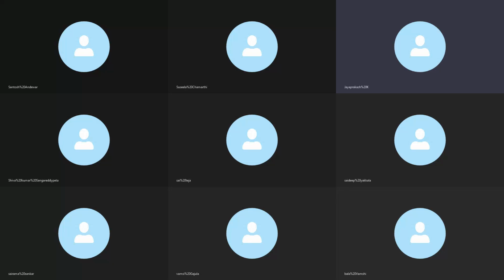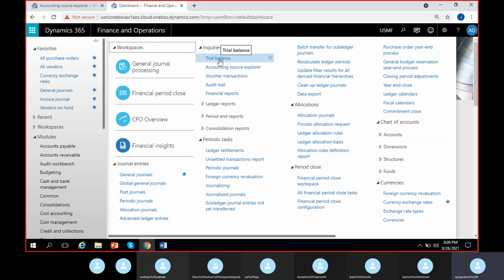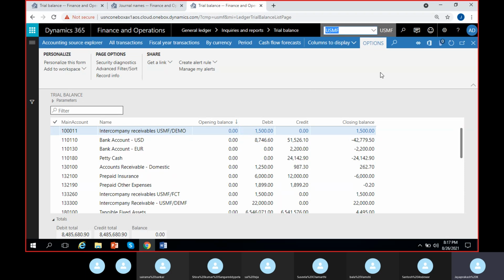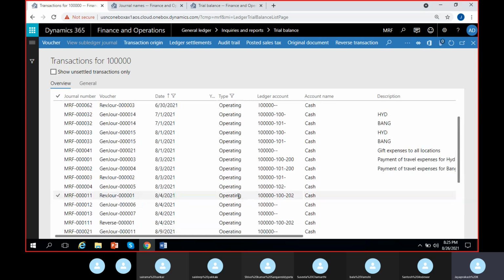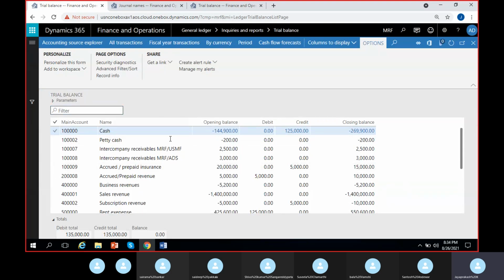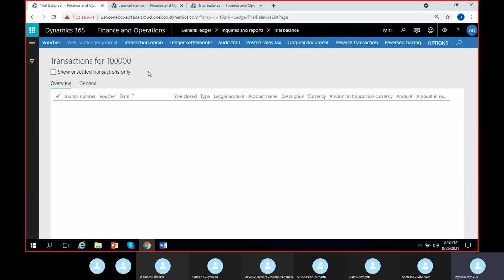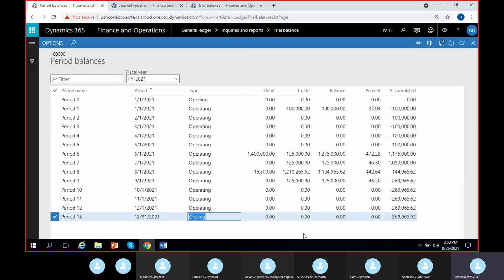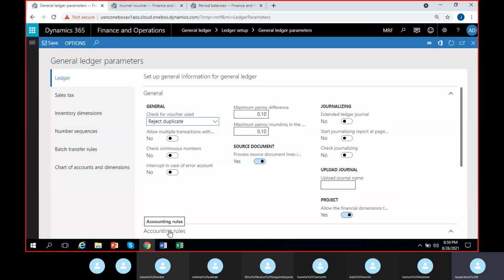28 Inquiries & ReportsTrail Balamce and Control Tab